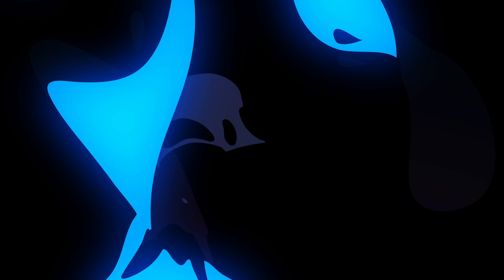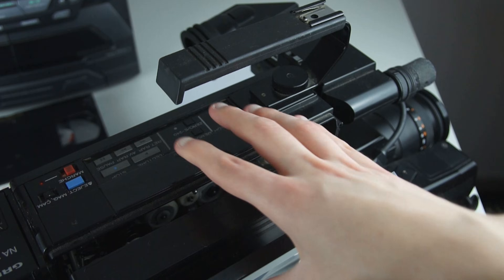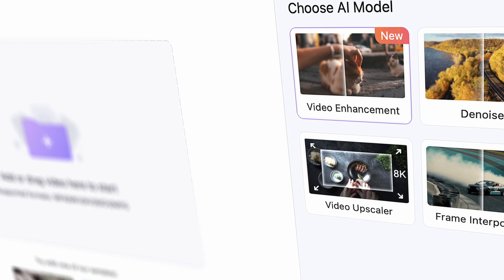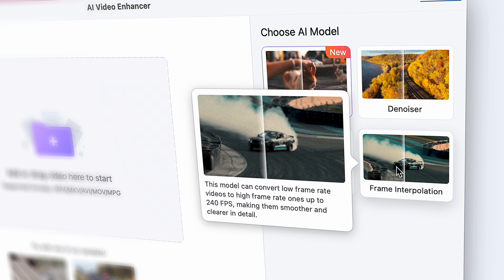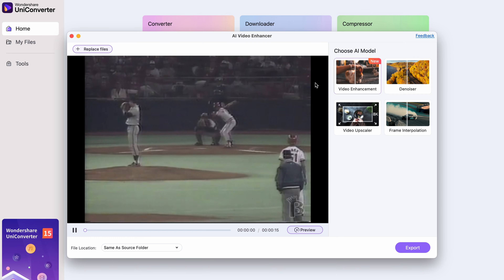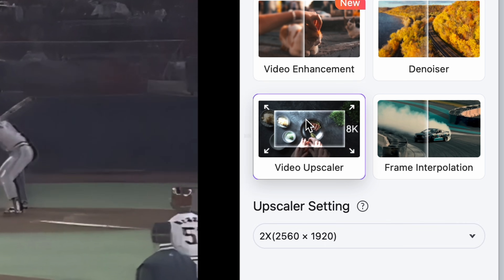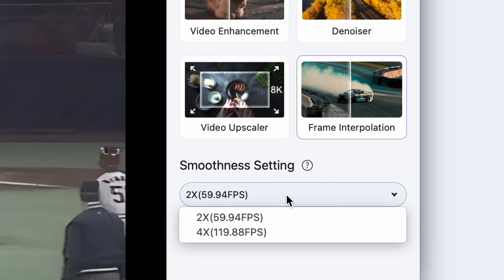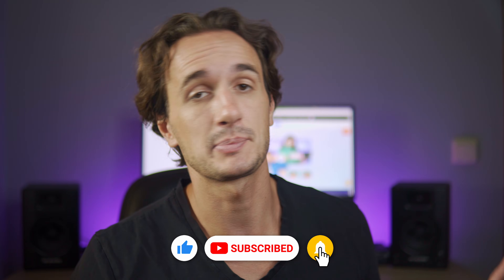How to Convert VHS to 4k Using AI Video Enhancer in Uniconverter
In this video we’re going to enhance VHS videos to 4K using AI Video Enhancer in Uniconverter
⌚ Timestamps
00:00 What is VHS
00:35 Digitalize VHS to video
00:54 Unconverter AI Video Enhancer Tools
01:20 Enhance VHS to 4K
02:04 Video Upscaler
02:33 Frame Interpolation